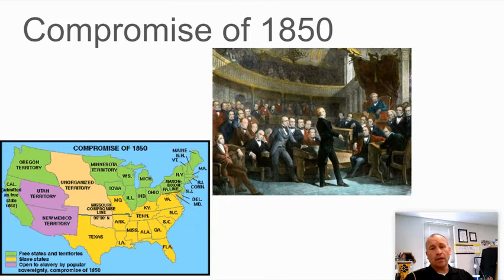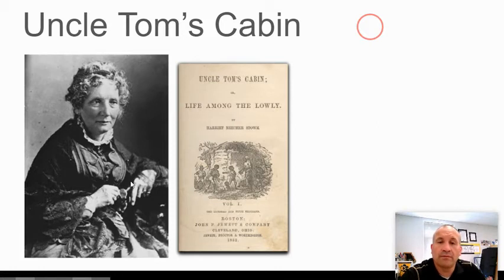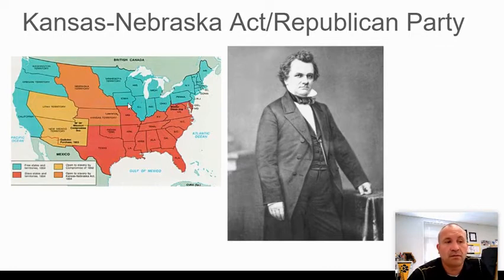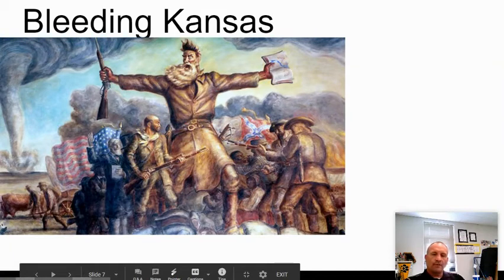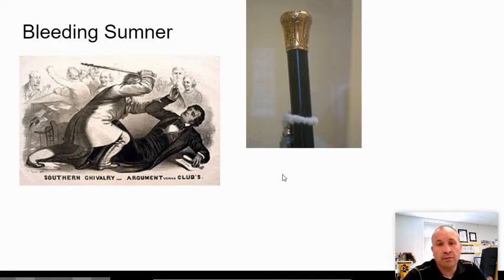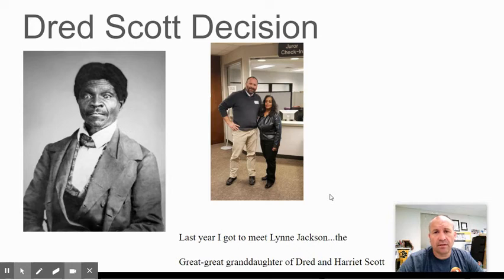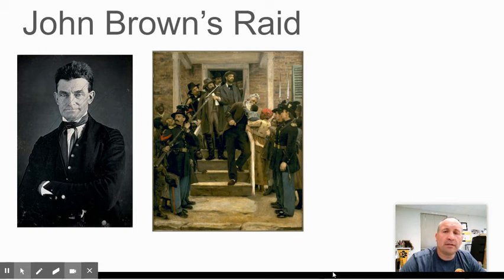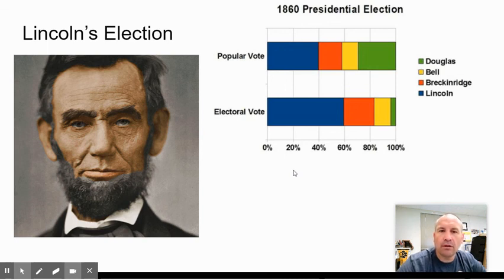The Causes of the Civil War